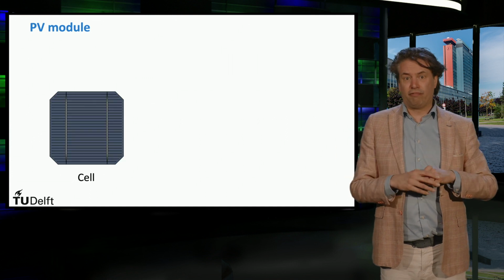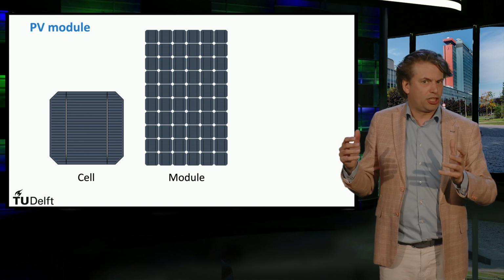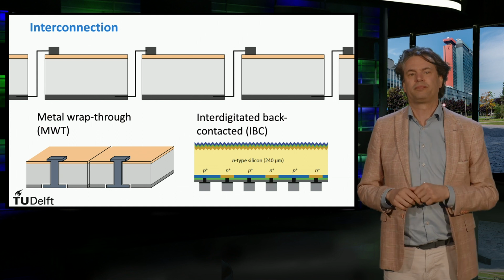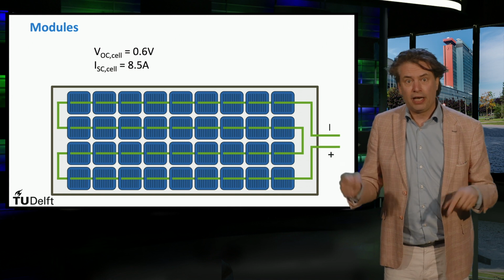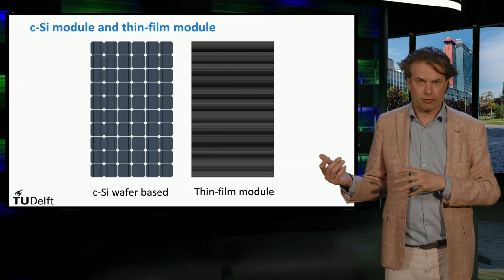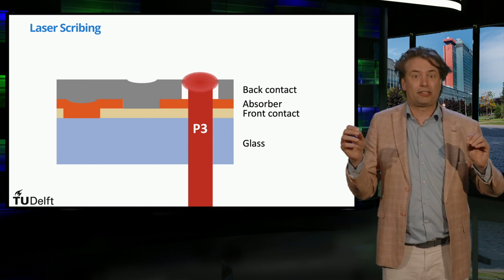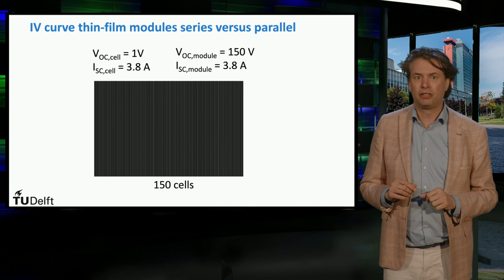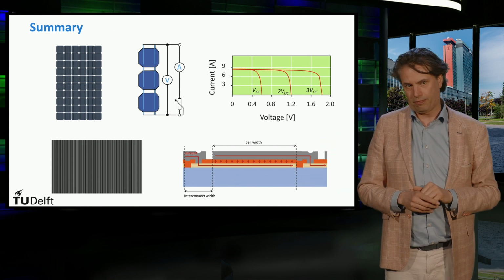SE3x_2023_Module_1_3_PV_module_from_cells_to_array-video